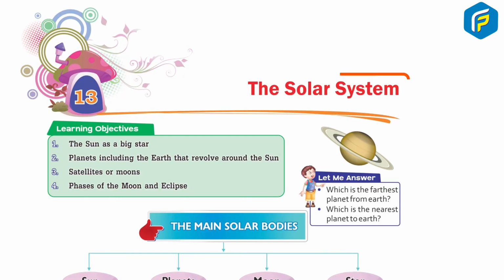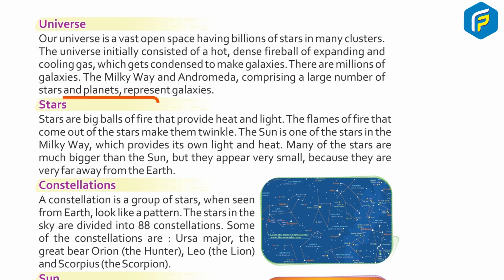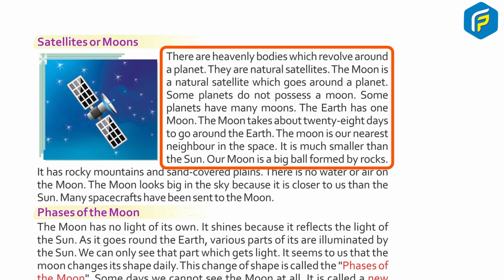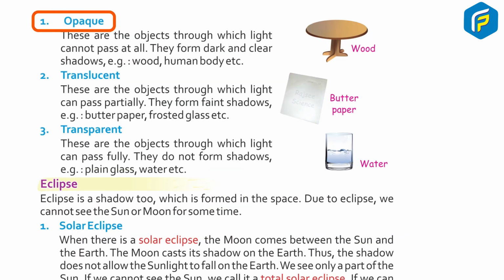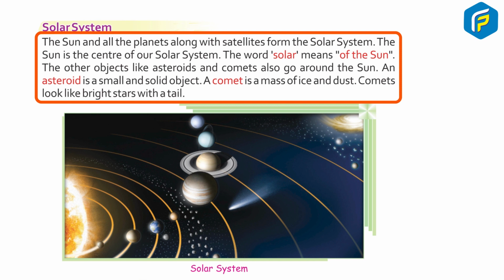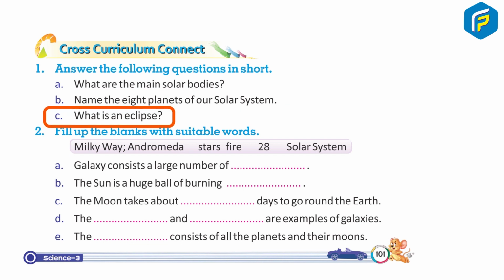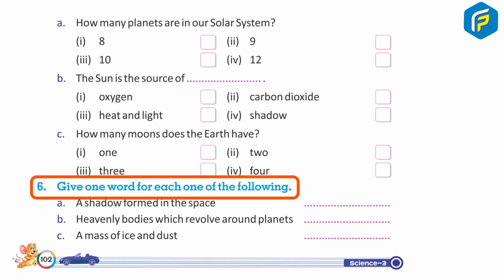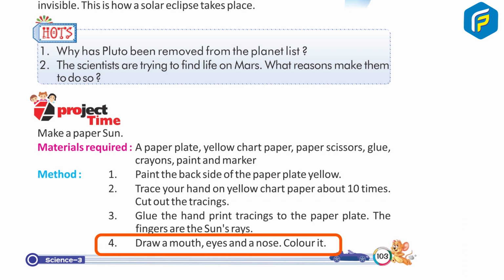Franklin Science Book 3 - Chapter 13 The Solar System